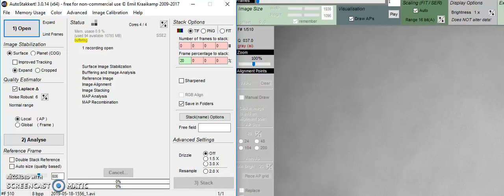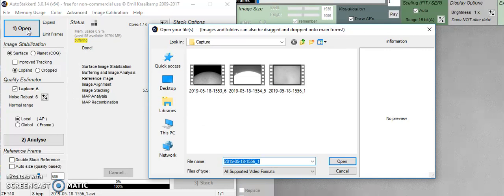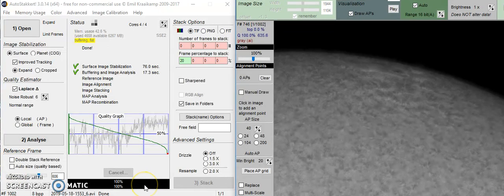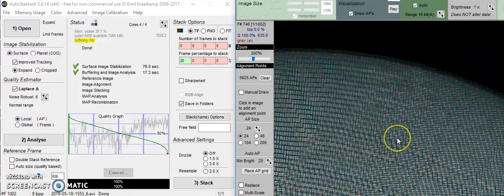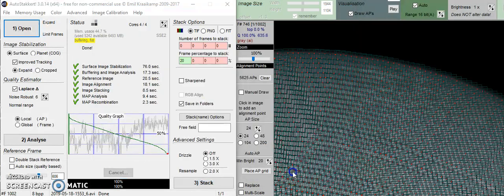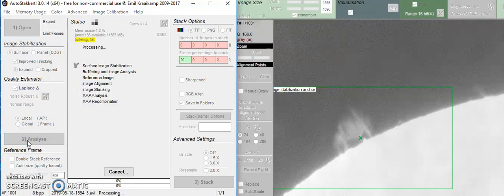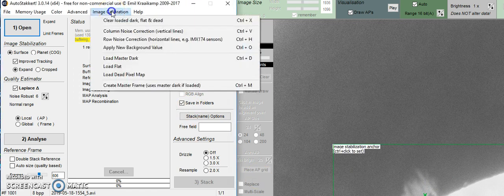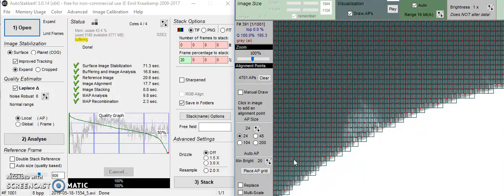2 Autostakkert SOLAR